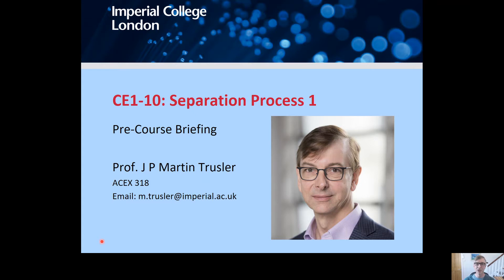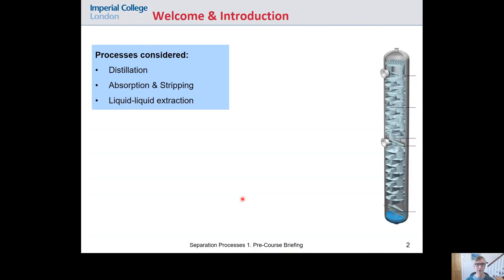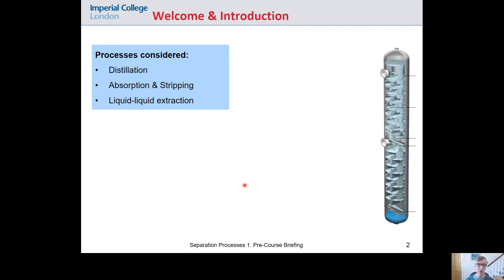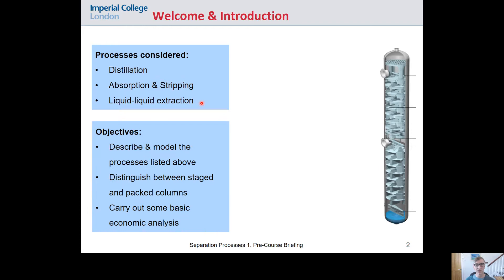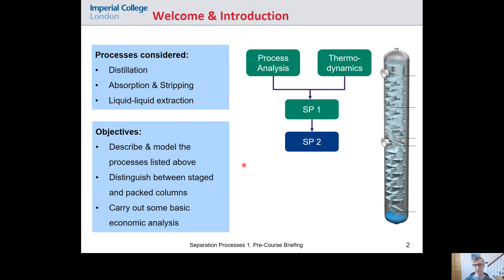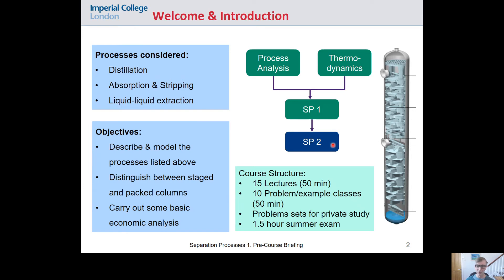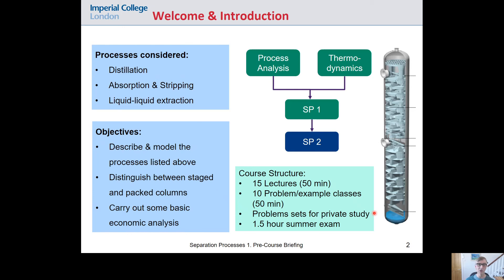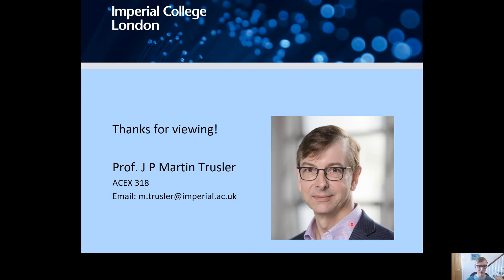Intro to first-year: Separation Process module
Professor Martin Trusler is the Module Leader for the Separation Process module. In this video he shares an introduction to the module and some tips for success.